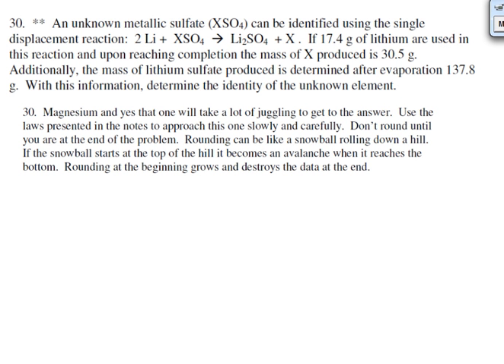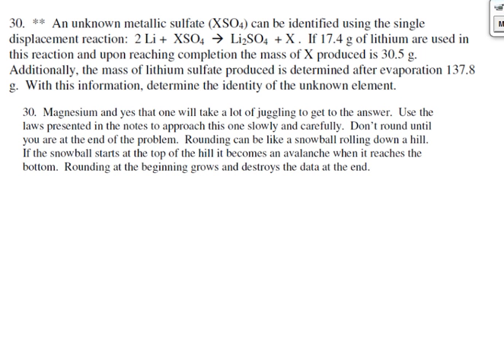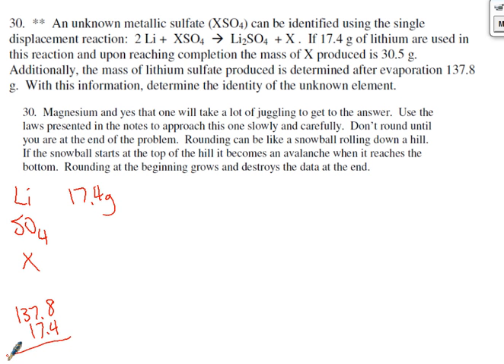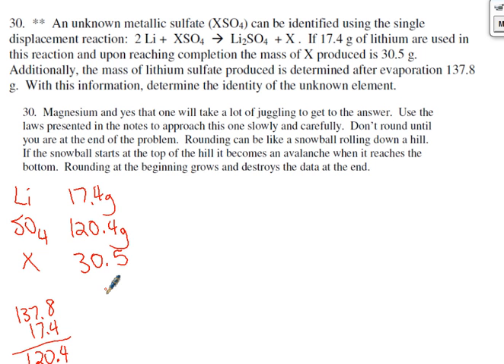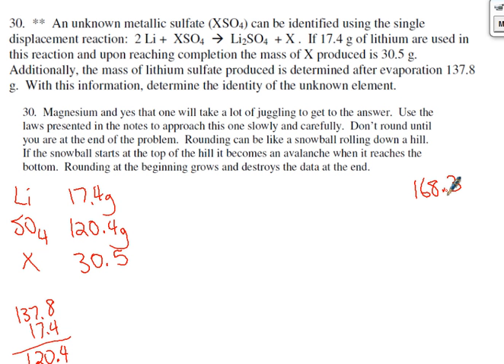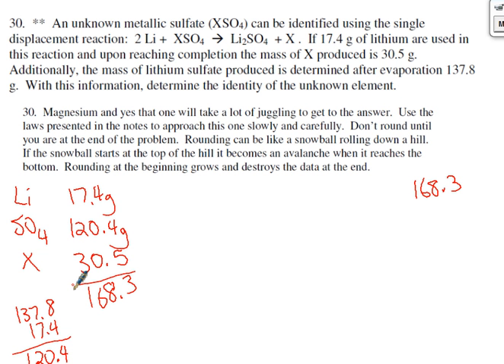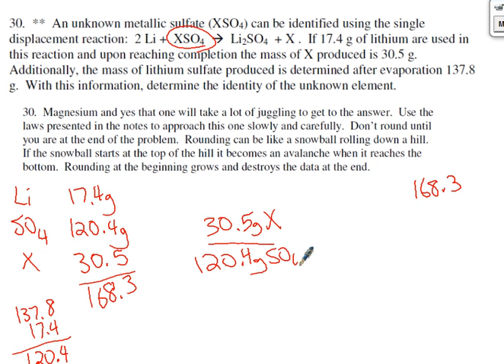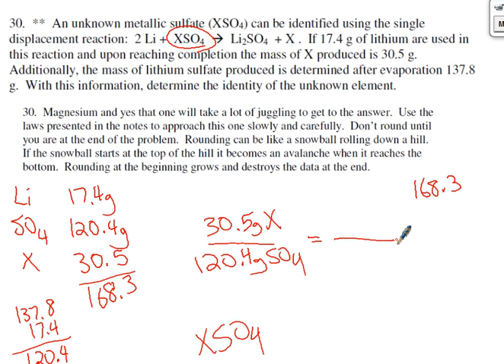AP Summer Assignment Qns 30